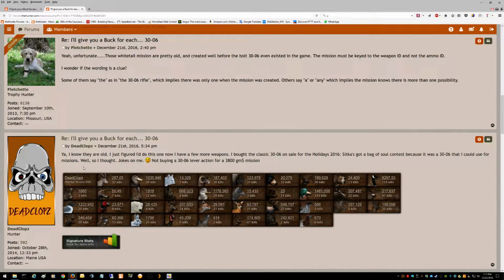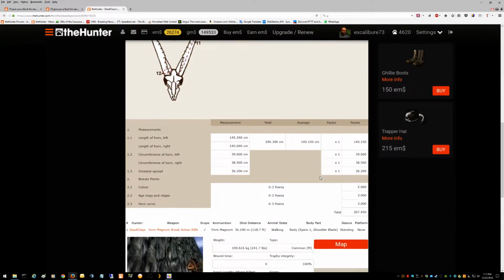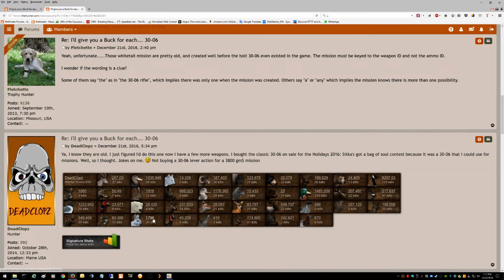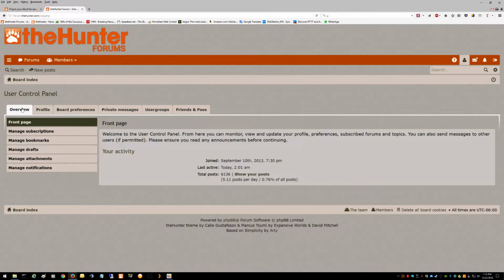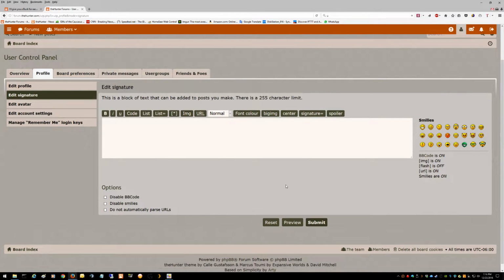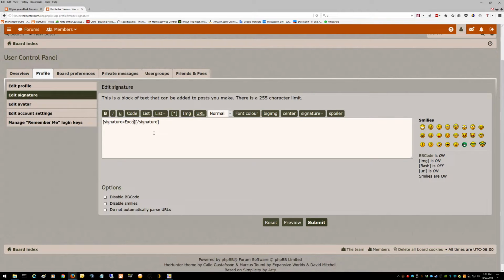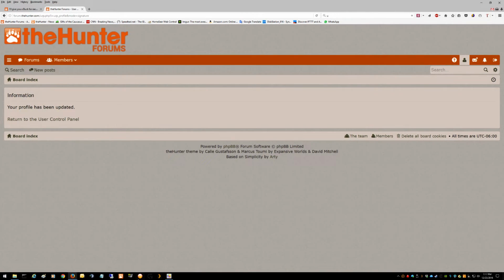Tutorial - theHunter Forum Signature Widget